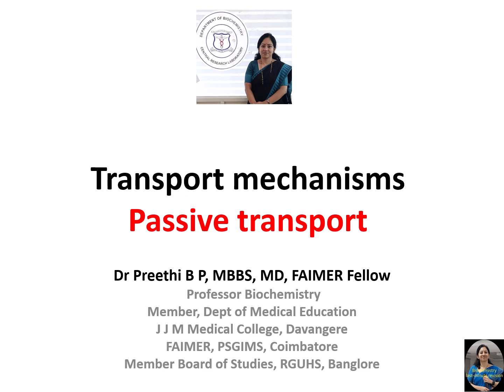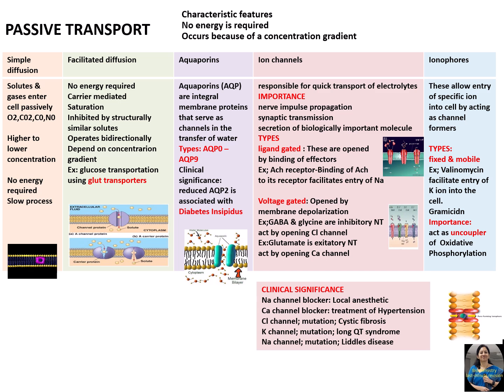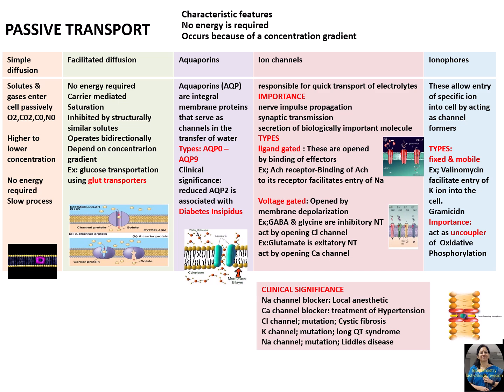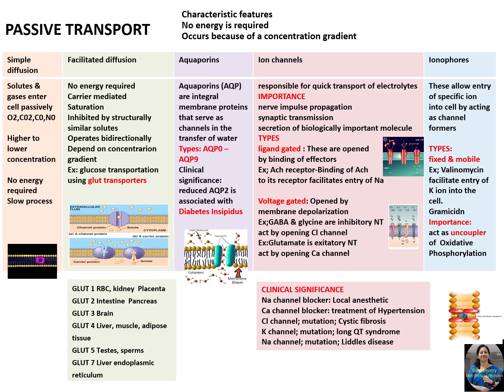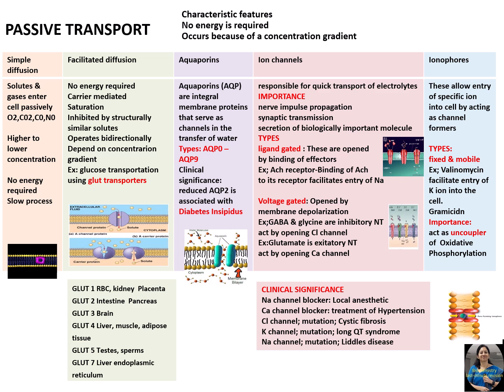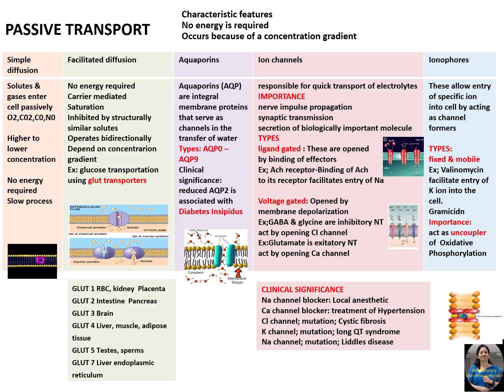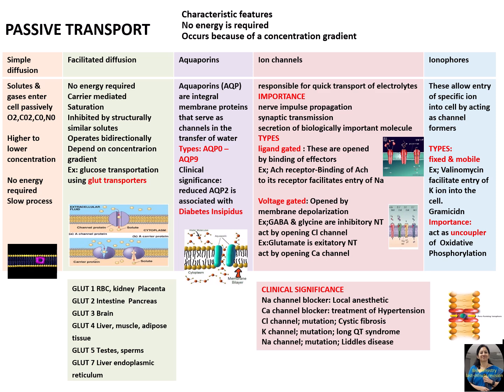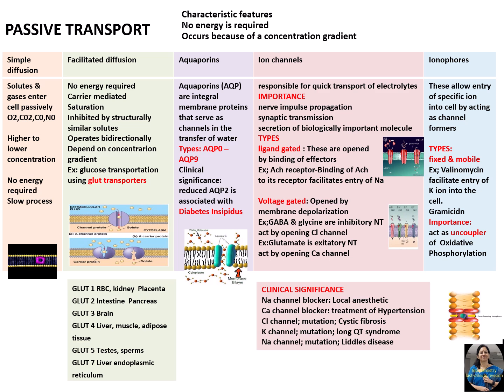PASSIVE transport mechanism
This video provides you with information on the classification of transport mechanisms and a concise yet comprehensive explanation of the passive transport mechanism with examples. this will help you to answer both theory and viva exams confidently
# transport mechanisms
passive transport
simple diffusion
facilitated diffusion
ion channels